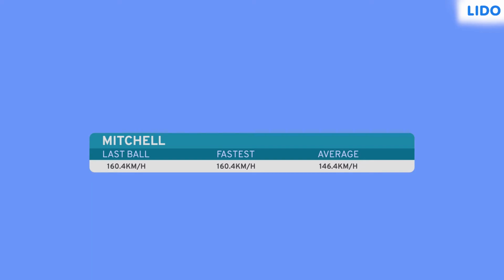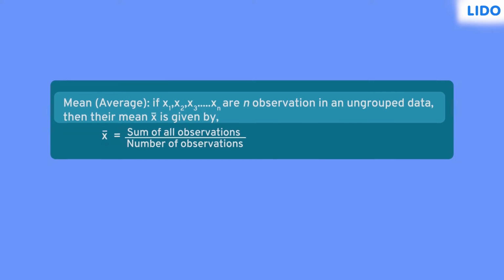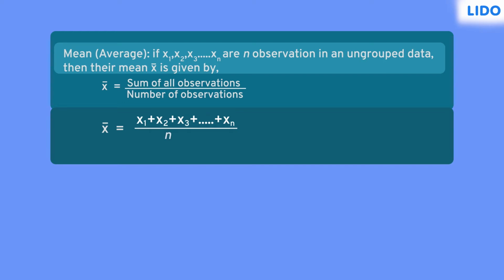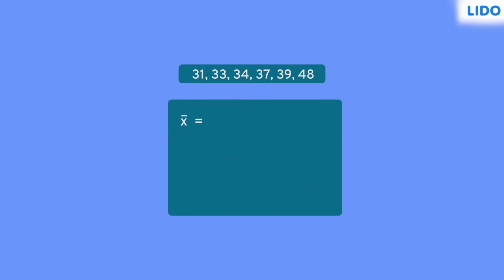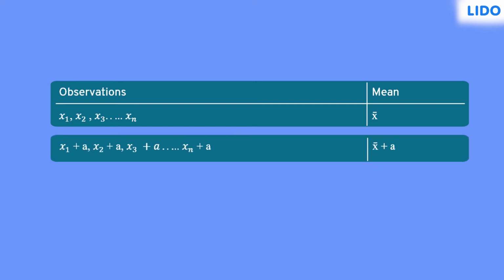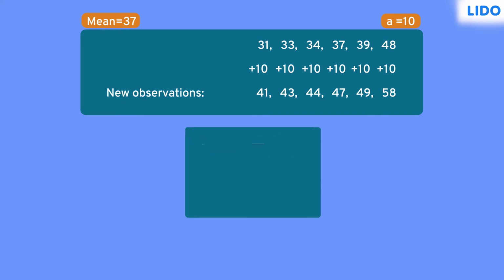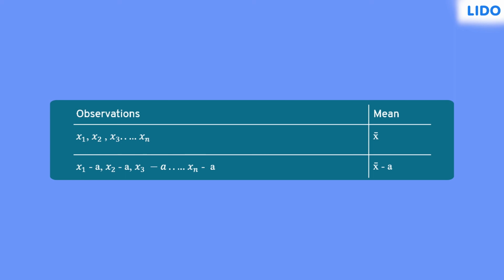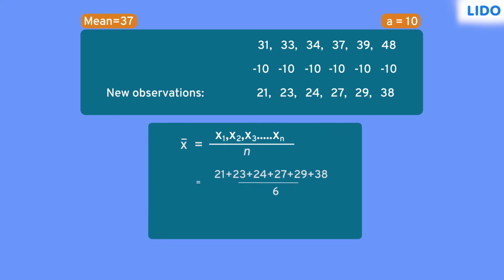Concept of Mean and its Properties | Data Handling | Class 8 Math ICSE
✔️ Class: 8th
✔️ Subject: Math
✔️ Chapter: Data Handling
✔️ Topic Name: Concept of Mean and its Properties

In statistics, the arithmetic mean is the proportion of all observations to the total number of observations in a data set. The average rainfall of a location and the average income of employees in a company are two examples. The arithmetic mean is also known as the average or the mean. It's calculated by multiplying all of the numbers in a data set by the total number of items in that set. For uniformly distributed numbers, the arithmetic mean (AM) equals the middle number.